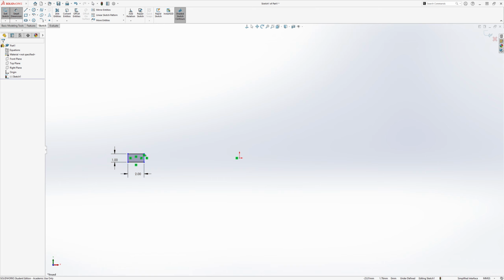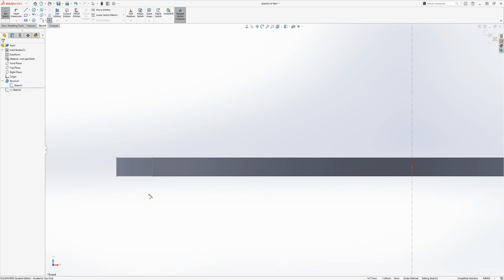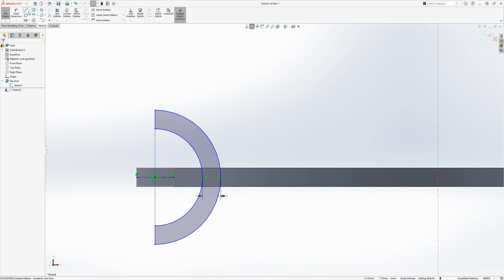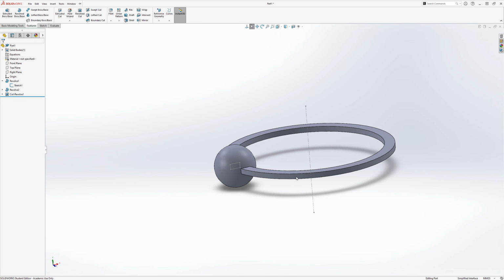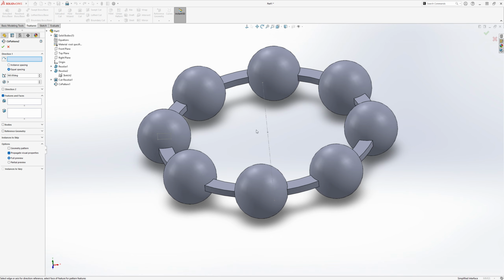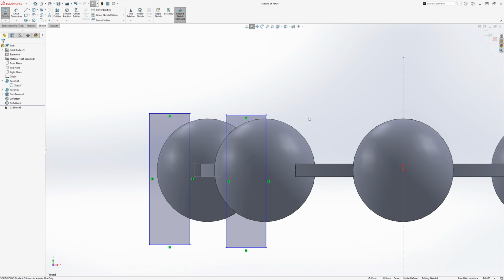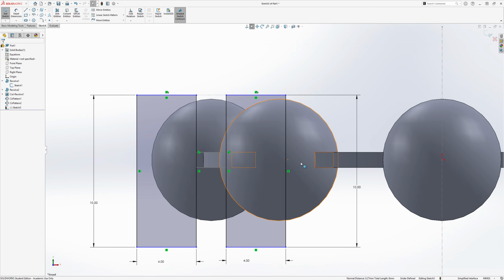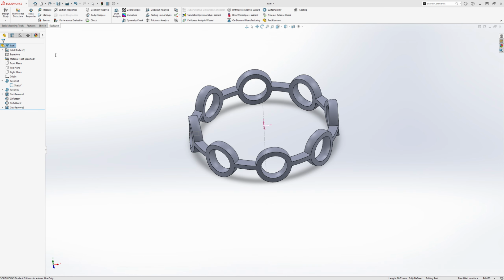Solidworks CSWA Practice Problem 7.4